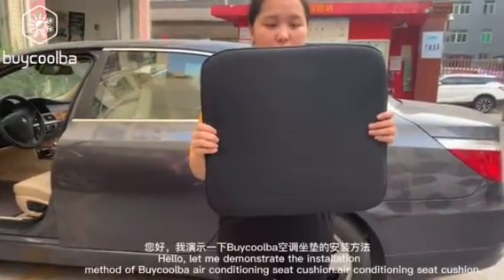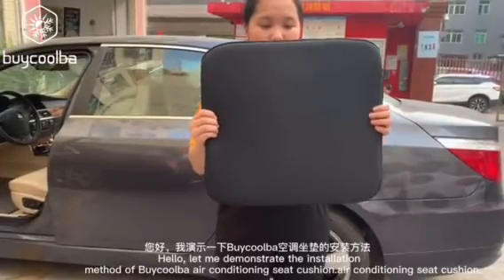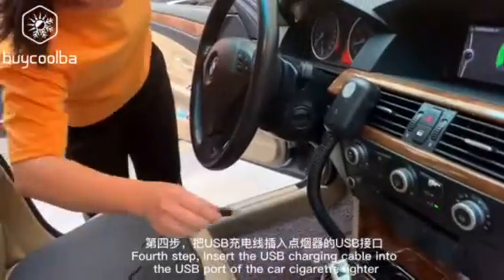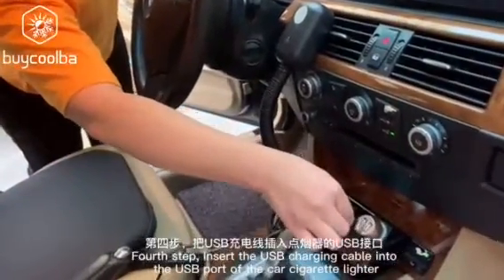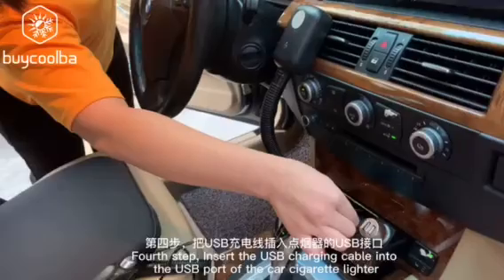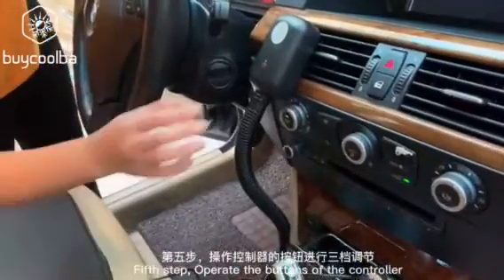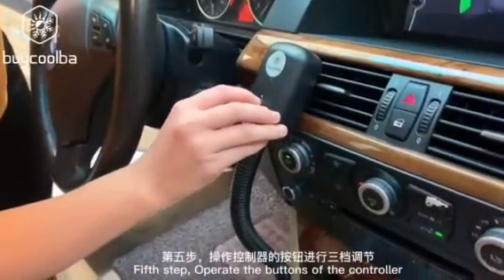Hot sale car 2020 new product wholesale air conditioner heater car seat cooling heating car cover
We are manufacturer of Car Air conditioning Seat Cushion from Shenzhen city,China, nice to meet you. Recently we R&D a new creative patented products,Car Air conditioning Seat Cushion, all cars/automobiles that with air conditioner can use this new cushion. We did a market analysis of this kind of car seat cover on every country, we can send you if you need.  This cushion is aimed at the following people: 1. People who drive for a long time, such as taxi drivers, truck drivers, Uber drivers, etc., people who drive for a long time will sweat in their buttocks and thighs, make people uncomfortable. 2. When go out for work in hot summer, inside temperature of car is over 50 degrees after exposed to the sun for longtime, some areas even up to 70 degrees, it will burns buttocks and thighs. Basic functions: 1,This cushion can warm in winter, cool in summer, adjust the body temperature, control people not sweat much, also it can make people feel warm in cold weather. 2,Anti-bacteria, anti-sweat, Ventilated, Breathable. 3,Relieve fatigue, Maintain physical strength. 4,Make your car more comfortable. Let's work together to open a new Market.